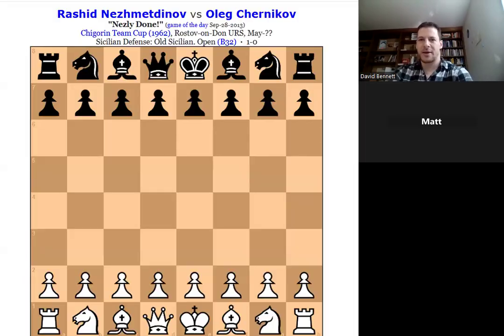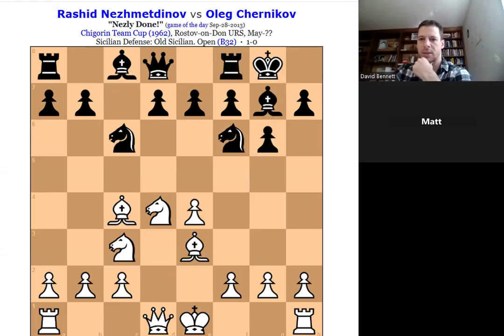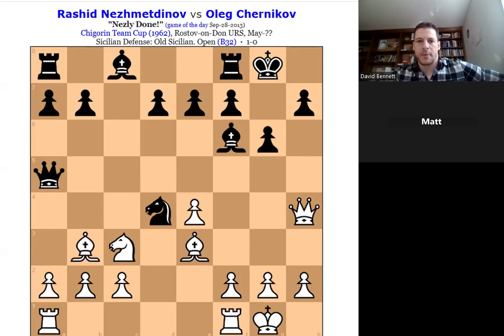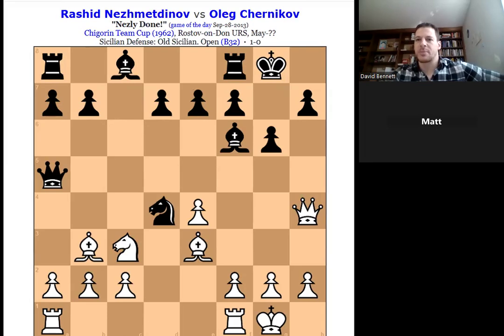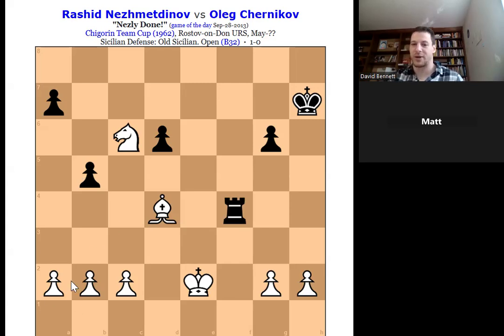"Nezly Done!" Sweet long-term positional 👑 sac by the great Nezhmetdinov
Enjoy this beautiful long term positional queen sacrifice by the great creative attacker Nezhmetdinov from present-day Kazakhstan. Can you find it?